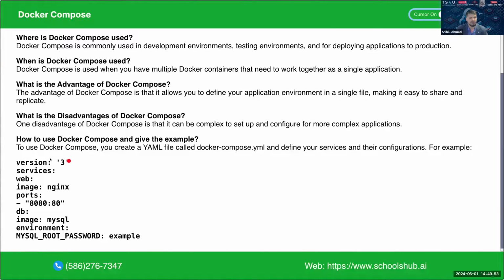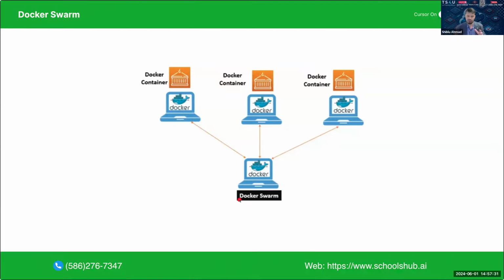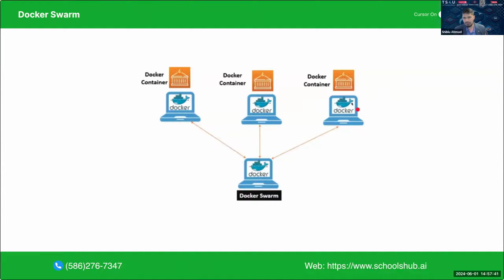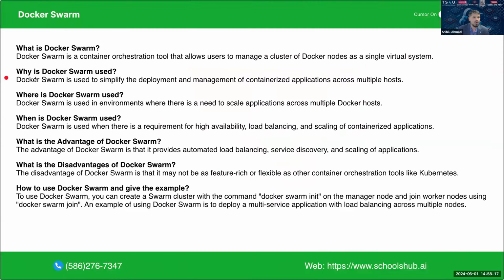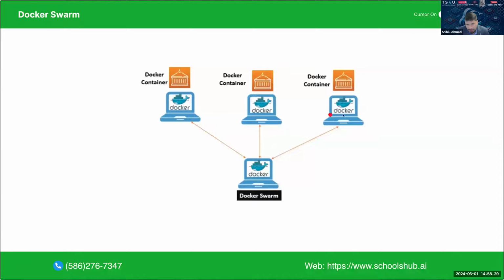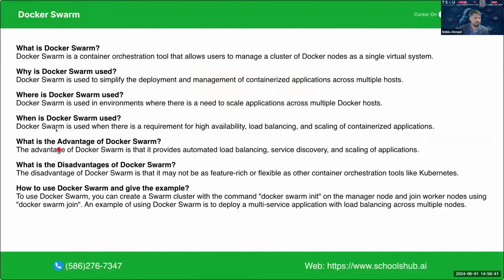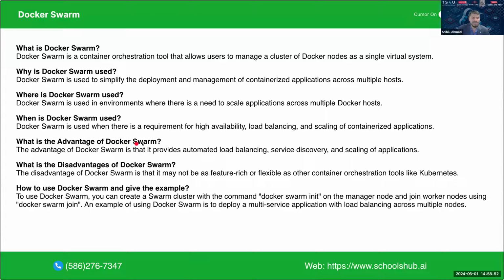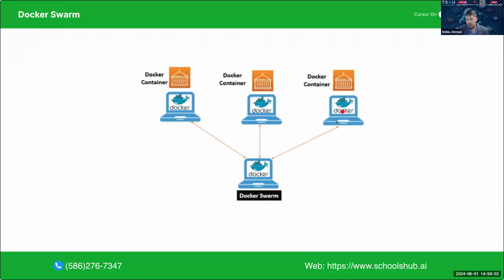Master Docker: Basics to Advanced Deployment Strategies!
- Docker Compose is a tool that allows you to define a multi-container environment in a single file using YAML format.
- It simplifies the process of managing multi-container Docker applications in development, testing, and production environments.
- Docker Compose is used when you have multiple Docker containers that need to work together, such as front end and back end services in a microservices architecture.
- The advantage of Docker Compose is that it allows you to define your application environment in a single file, making it easy to share and replicate.
- One disadvantage of Docker Compose is that it can be complex to set up and configure for more complex applications.
- Docker Swarm is a tool that allows users to manage a cluster of Docker nodes, simplifying the deployment and management of containerized applications across multiple hosts.
- Docker Swarm is used for high availability, load balancing, and scaling container applications.
- The advantage of Docker Swarm is that it provides automated load balancing, making it easier to manage and scale containerized applications.
- Docker Swarm is not as feature-rich or flexible as other container orchestration tools like Kubernetes, which is more suitable for larger deployments.
- Understanding the application, the business requirements, and the purpose of each component (Docker Compose, Docker Swarm) is essential for successful deployment and management of containerized applications.

Our Office address:
30500 Van Dyke, Ste- 201

Learn how to master Docker from the basics to advanced deployment strategies in this comprehensive video tutorial. Dive deep into containerization, image management, networking, and orchestration as we explore the ins and outs of Docker. Whether you are a beginner looking to get started with Docker or an experienced user aiming to enhance your deployment strategies, this video has got you covered. Watch now and take your Docker skills to the next level!